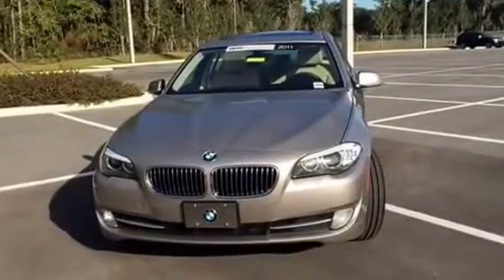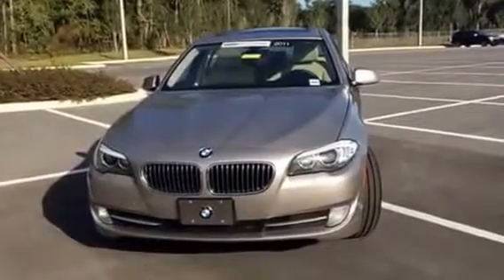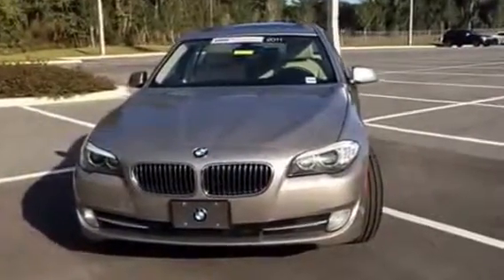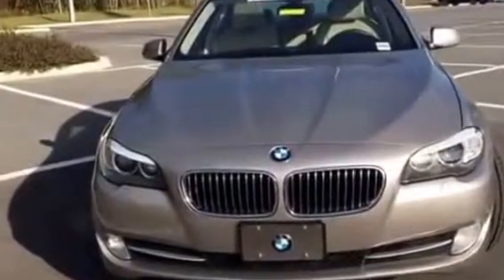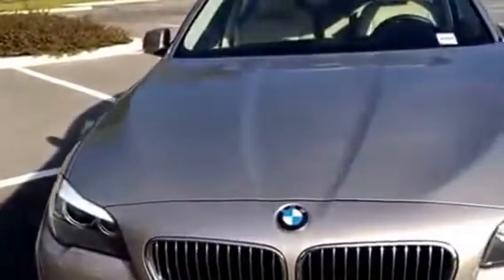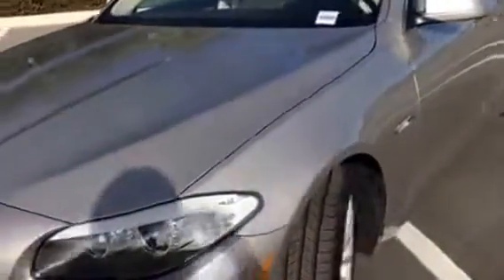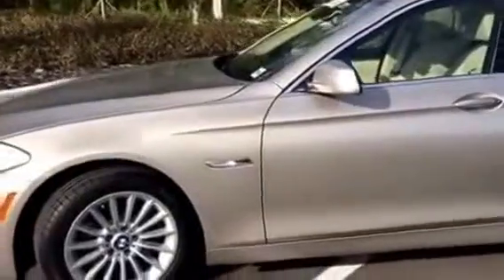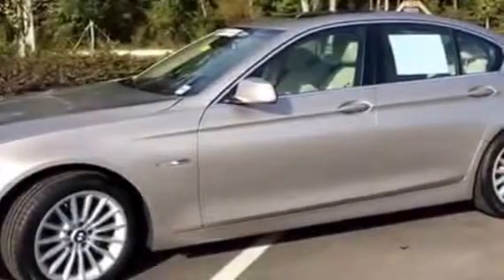Copy of Copy of A 535i for Beth from Teri at BMW of Ocala